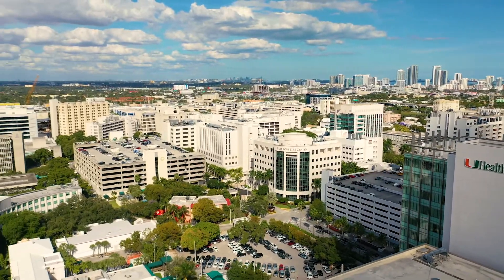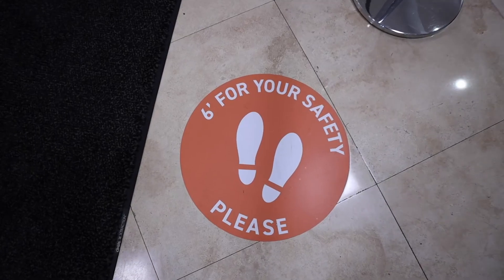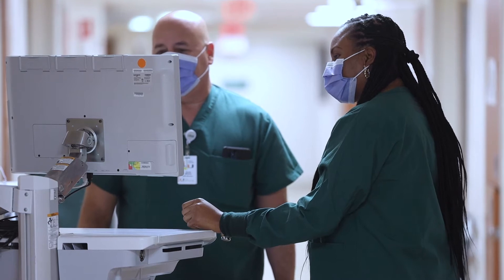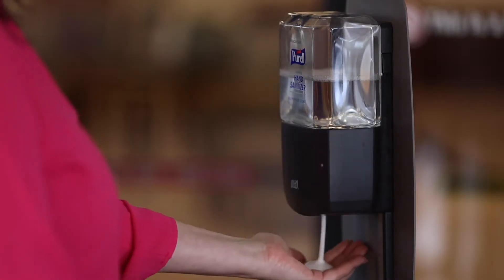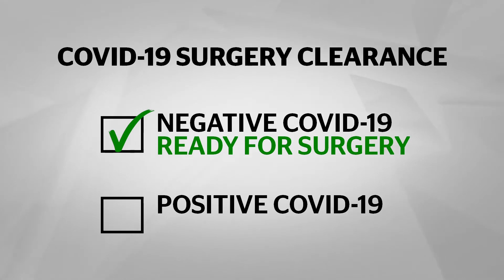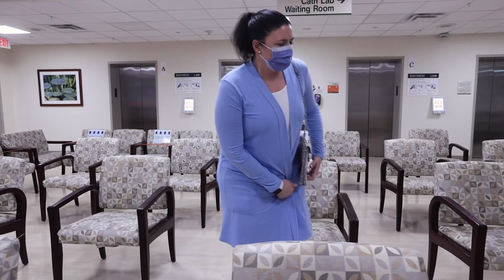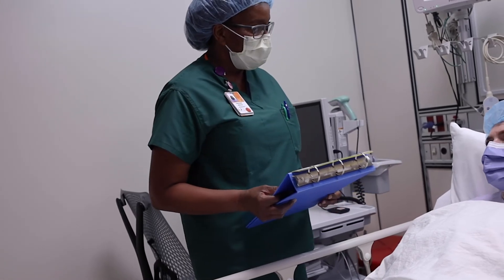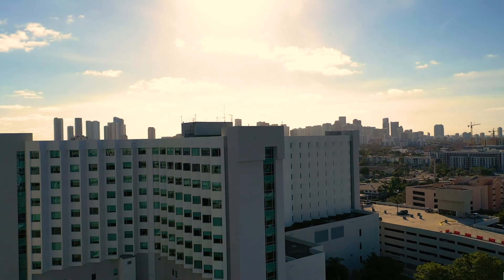University of Miami Health System: Patient Safety During Surgery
Your health and safety are important to us and we look forward to caring for you. Our medical and surgical teams have taken extensive precautions to ensure the safety of our patients. This video will show you step- by- step what you can expect leading up to and on the day of your surgery.